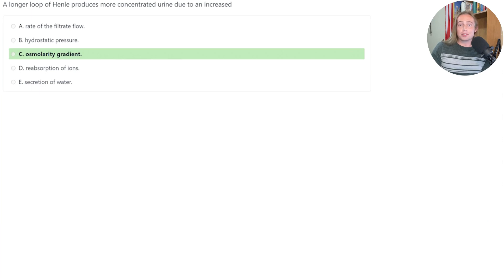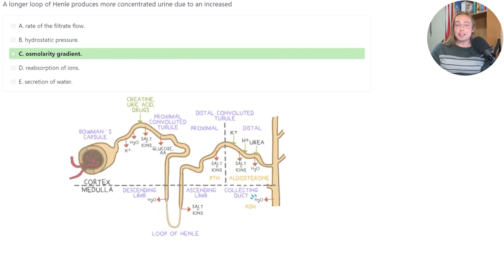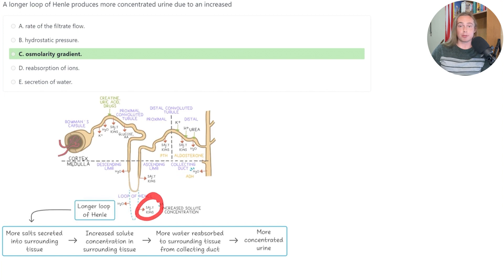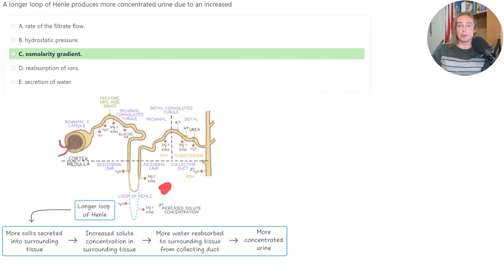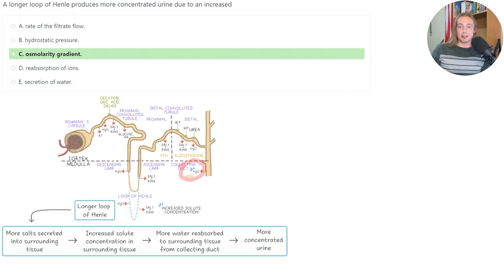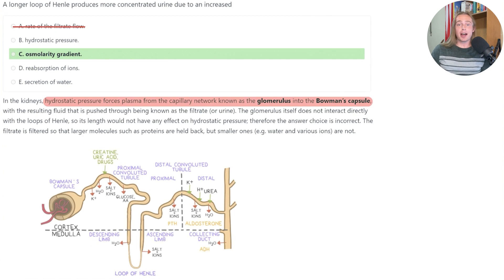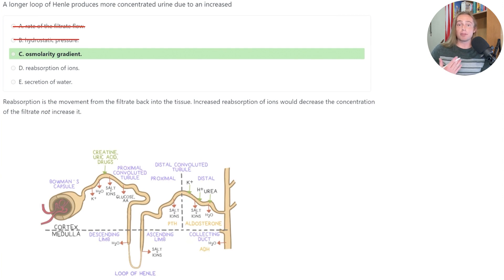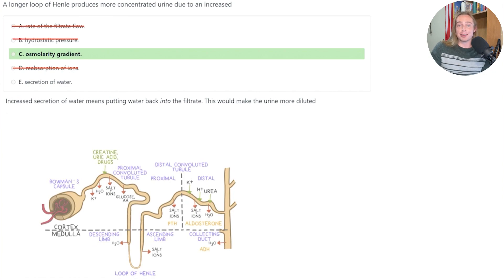Why does a longer Loop of Henle produce more concentrated urine? | DAT Bootcamp